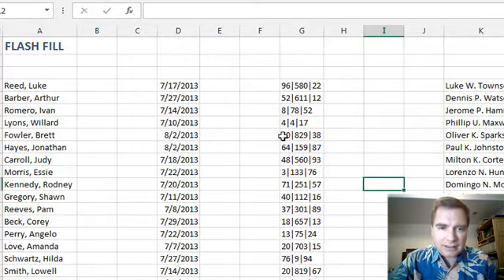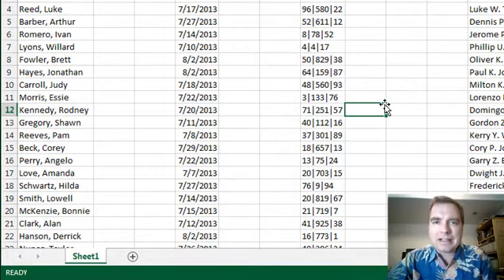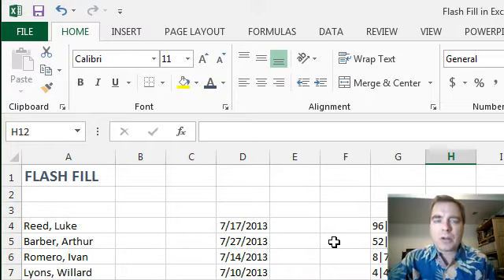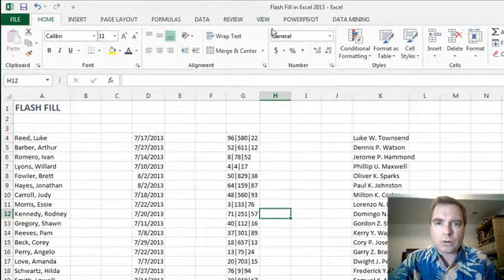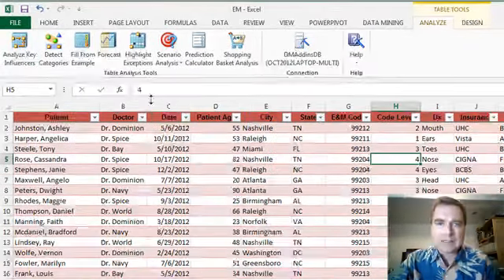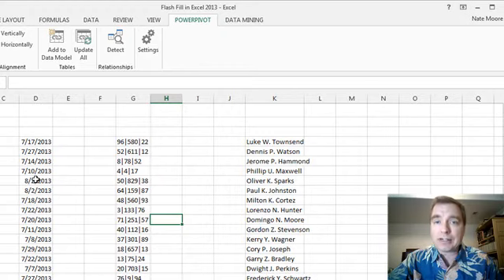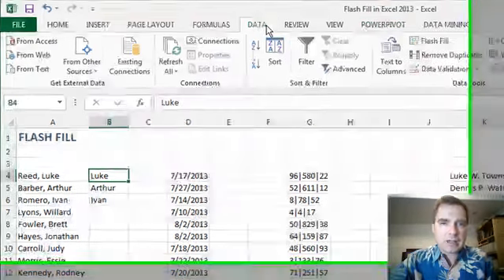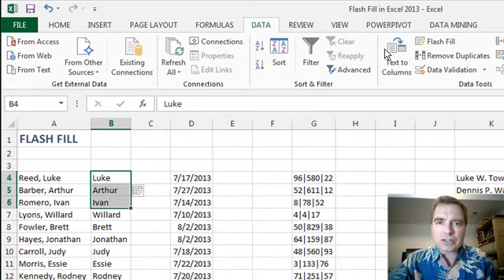Excel Video 372 Introducing Excel 2013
Welcome to Excel Video 372, the first video on Excel 2013!  Excel 2013 has some really cool features that I think will help you a lot.  As powerful as the new features are, one of the first things we’ll do is turn off animation in Office 2013.  The way I’ll show you how to do it turns animation off across your computer.  There’s a way to edit the registry to just turn animation off for Office 2013, but editing the registry is beyond the scope of what I try to do in these Excel Videos.  If you like the animation, fine.  If you’re like me and can do without it, here’s how.

I want to show you two things in Excel Video 2013.  The first thing is some add-in menus.  To get PowerPivot in Excel 2013, you need the Pro Plus version or the Enterprise version.  To get the Data Mining and Analysis menus I’ll show you, you don’t have to Excel 2013, but you do have to connect Excel to SQL Server Analysis Services.  Connecting to SSAS is beyond the scope of these videos and probably requires some IT help or a friendly consultant.  The good news is that if you have SQL Server in your office for your PM or EHR system, you may well have a version that includes SSAS.  The potential for data mining if you have these tools is tremendous.

I’m going to talk about data mining with these new menus at MGMA’s Annual Conference in San Diego in October.  The session’s called Business Intelligence for Medical Practices and is Tuesday afternoon at 2:00.  I hope to see you there.

The other thing I want to show you is a new feature called Flash Fill.  Excel is a whole lot better at seeing patterns in your data.  If you give Excel a few examples, it can fill in columns of data for you that used to take complicated formulas.  We’ll start talking about Flash Fill next time.  I look forward to seeing you then.